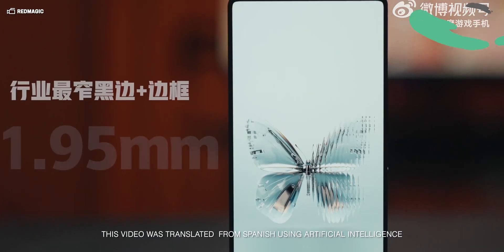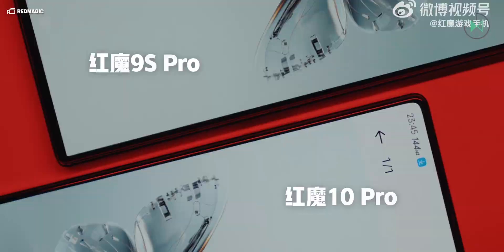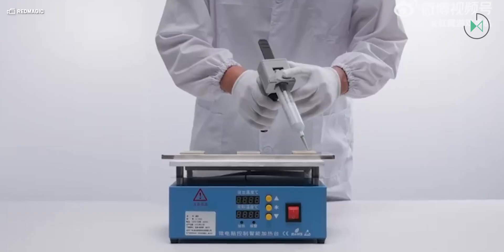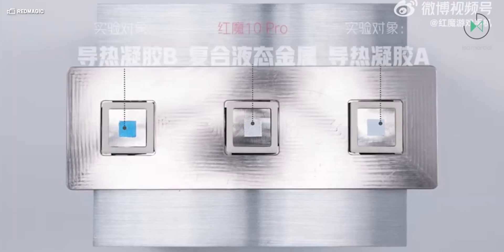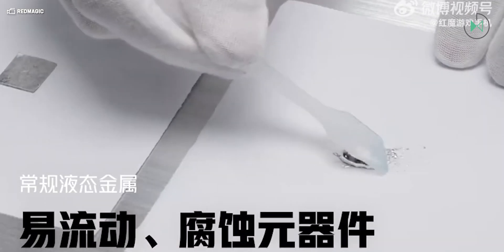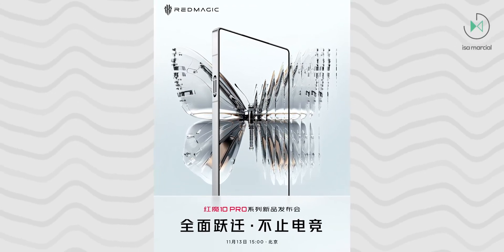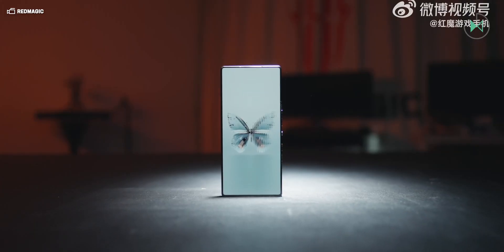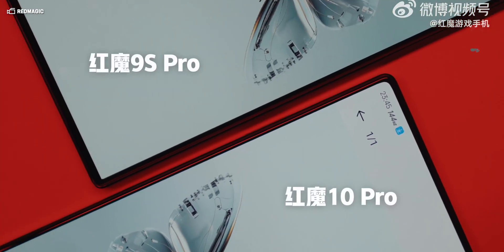REDMAGIC 10 Pro uses LIQUID METAL to reduce the temperature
REDMAGIC is about to surprise the world with its next launch integrating advanced liquid metal cooling